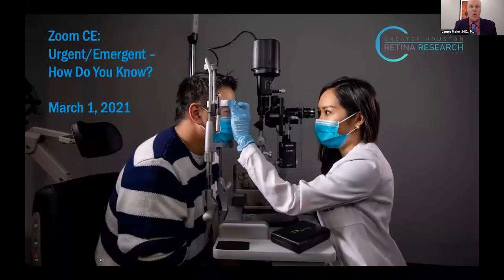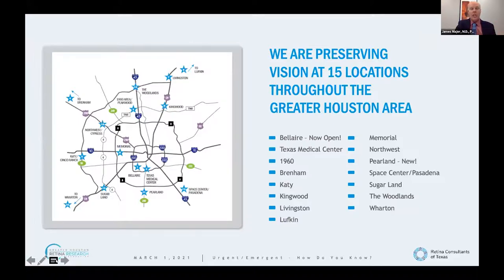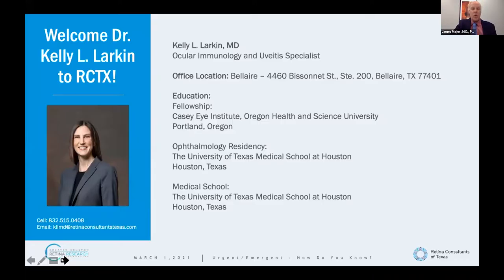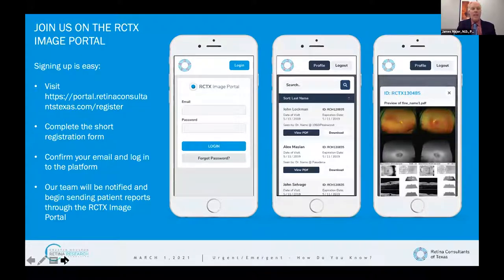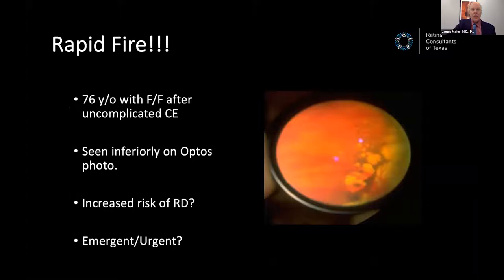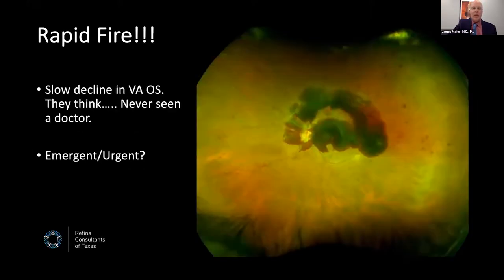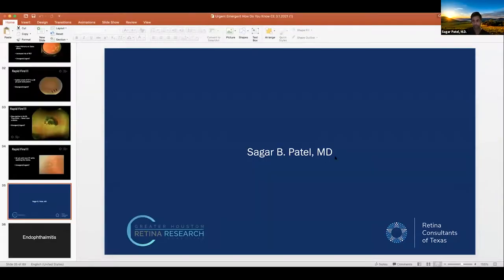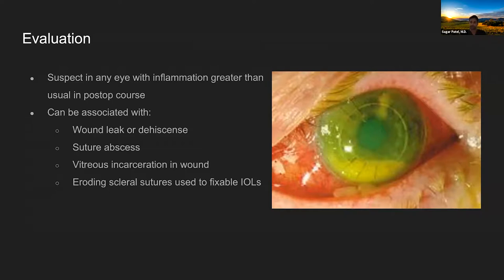March CE: Urgent/Emergent - How Do Your Know?